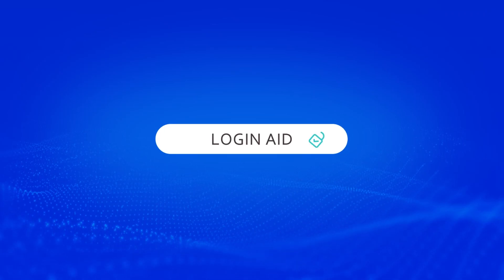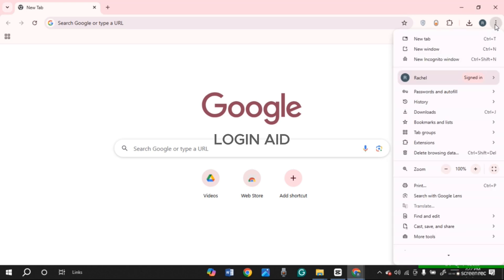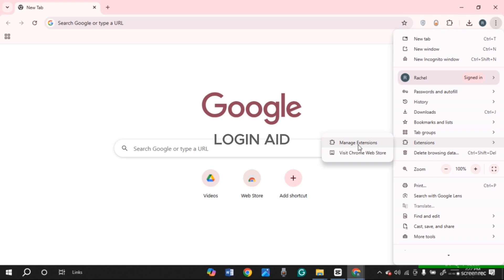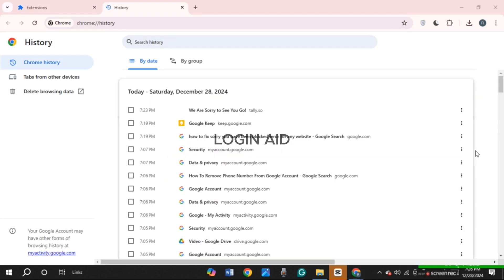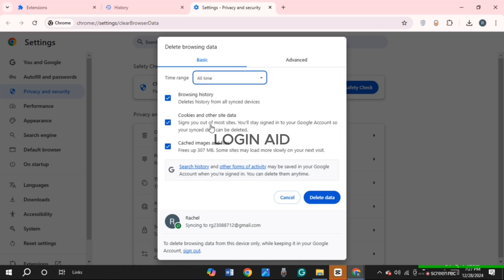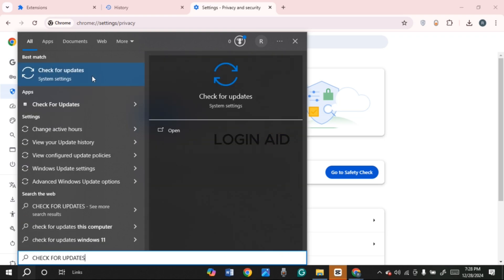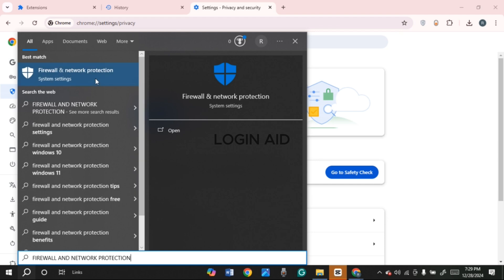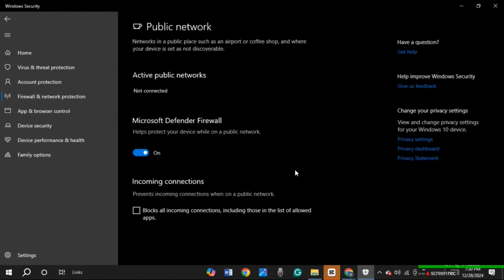How To Fix 'Sorry You Have Been Blocked' Error For Any Website 2025 | Regain Access To Blocked Sites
Encountering the "Sorry, You Have Been Blocked" error while accessing a website? This guide explains the reasons behind this issue and offers practical solutions. Learn how to clear your browser cache, disable VPNs or proxies, check your IP reputation, and contact website support to resolve the problem. Access your favorite sites without interruptions!